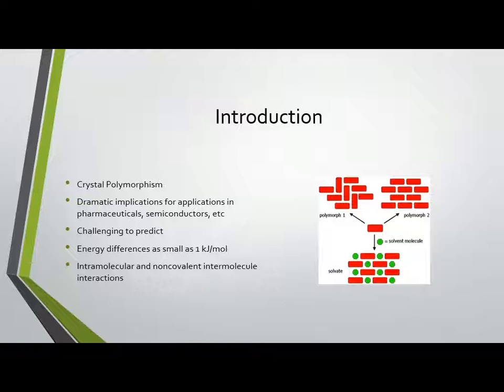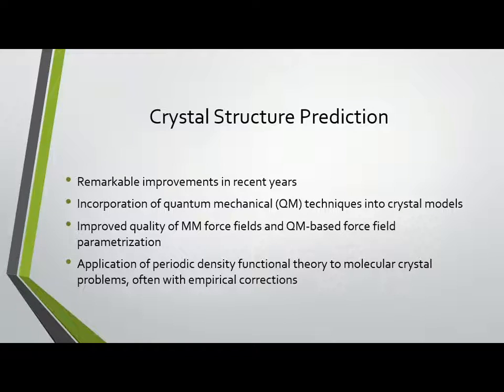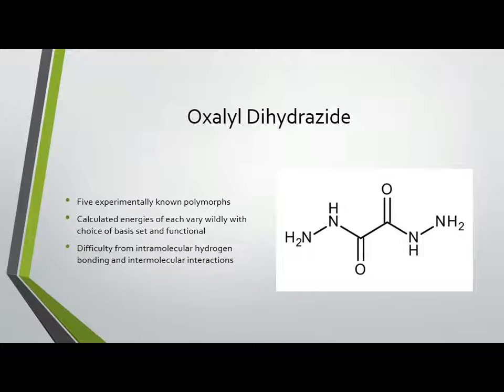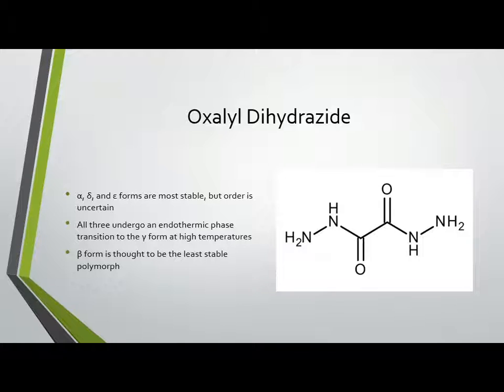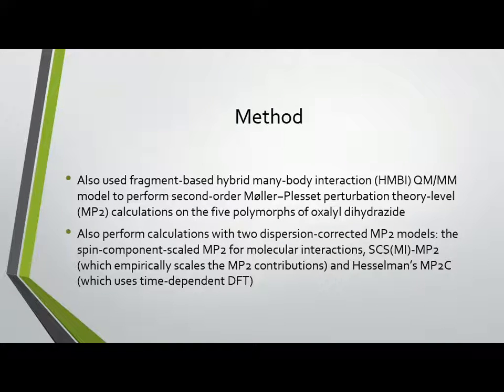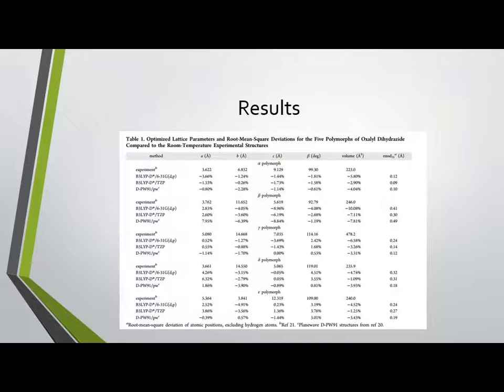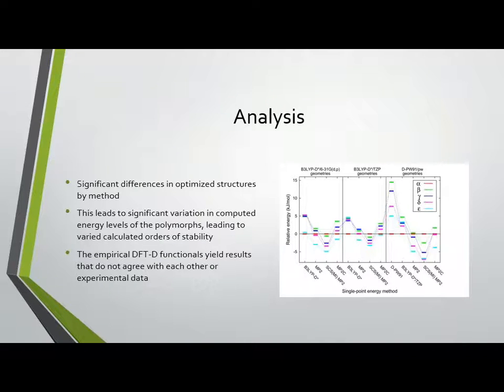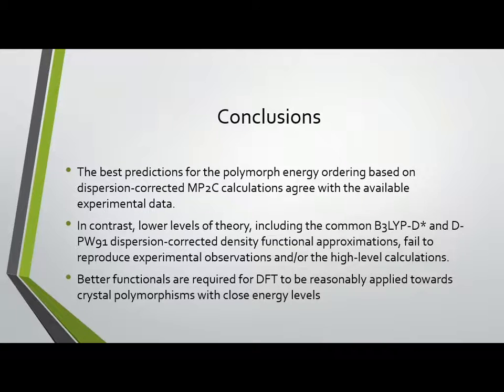Darby Ball - Computational chemistry presentation